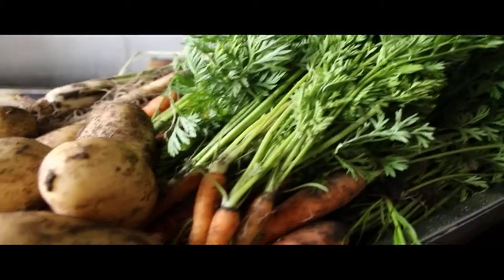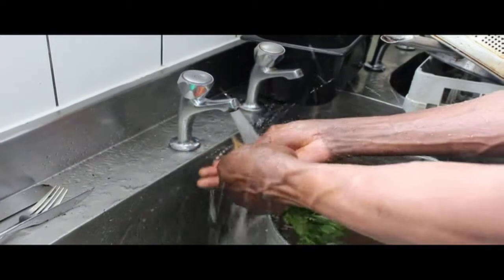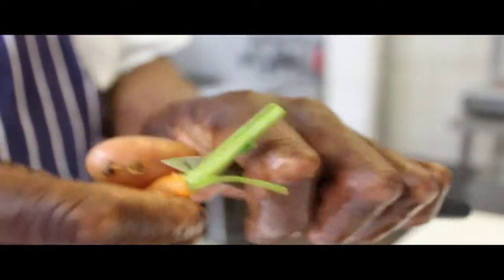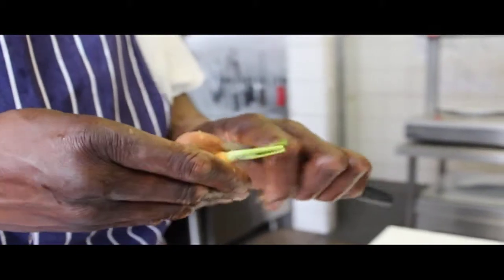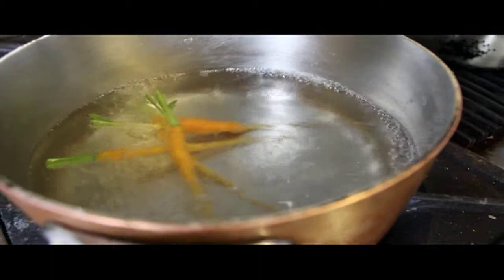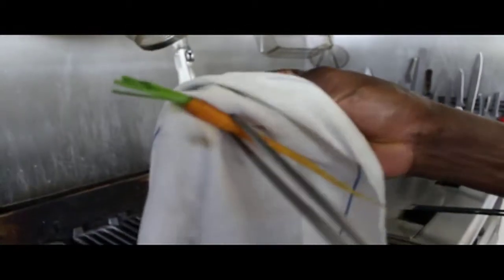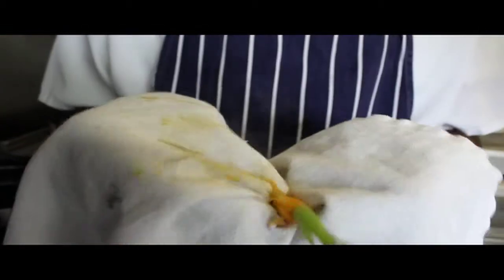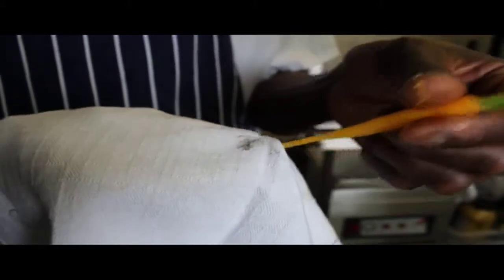How to peel a carrot - Nova style!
Nova, Slovakian for 'new' and Nova Restaurant in the heart of Heswall is the newest addition to Wirral's already thriving dining scene. Moyo Benson, Head Chef and owner of Nova Restaurant, Heswall, Wirral shows us how to peel a carrot - Nova Style! Dishes are lovingly crafted by Moyo using only the finest local and carefully sourced ingredients - traditional British dishes have received a magnificent make-over.